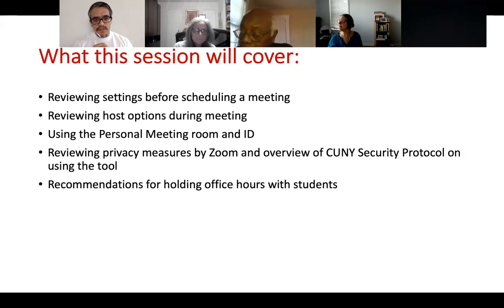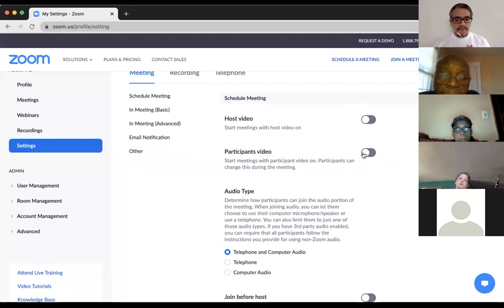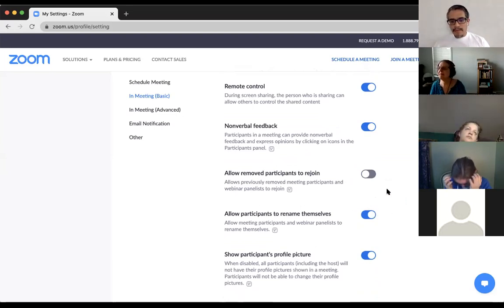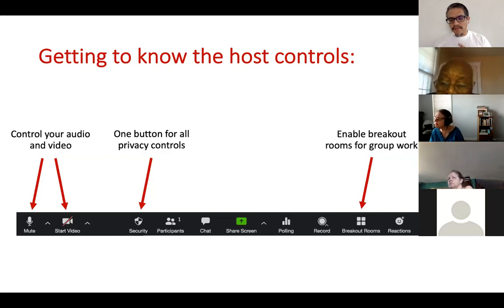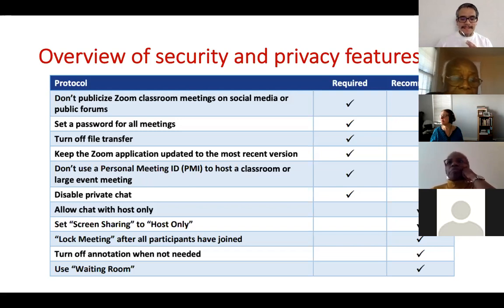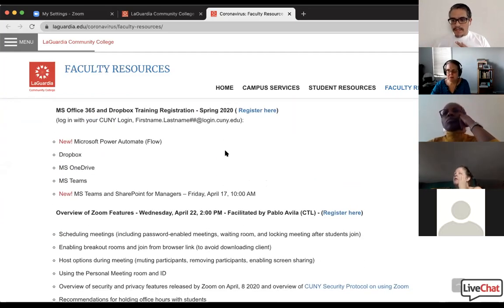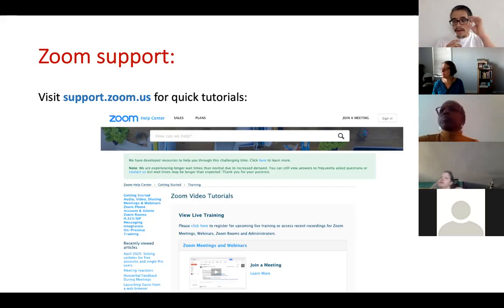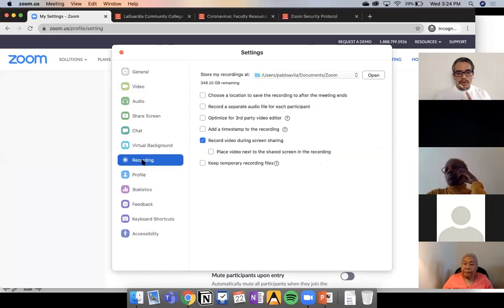Overview of Zoom features - Facilitated by Pablo Avila (CTL)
Recorded on: April 22 at 2PM

This session covered key features of the Zoom platform to ensure that faculty can run synchronous sessions or office hours for students. The session highlighted the following using a basic (free) account on Zoom:

- Reviewing settings before scheduling a meeting
- Reviewing host options during meeting
- Using the Personal Meeting room and ID
- Reviewing privacy measures by Zoom and overview of CUNY Security Protocol on using the tool
- Recommendations for holding office hours with students

Those interested are encouraged to watch this session from a computer so that they can follow along and review the above settings on their own account dashboard (if they have one).